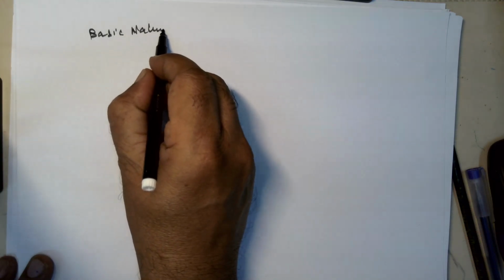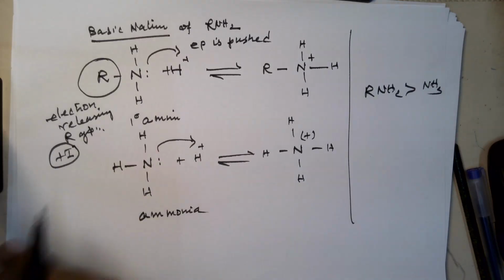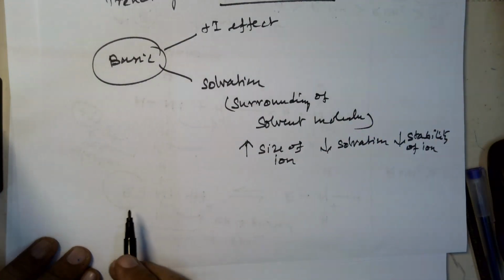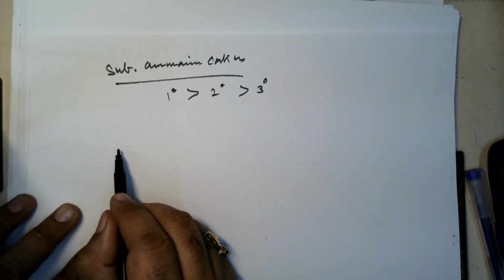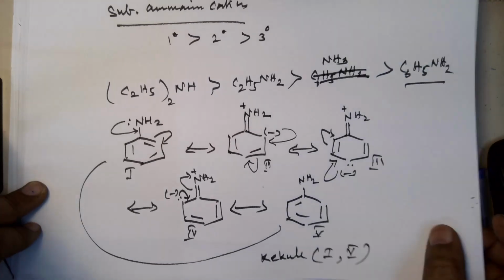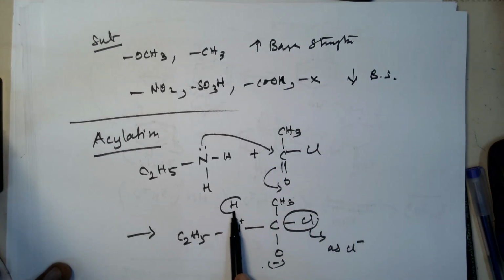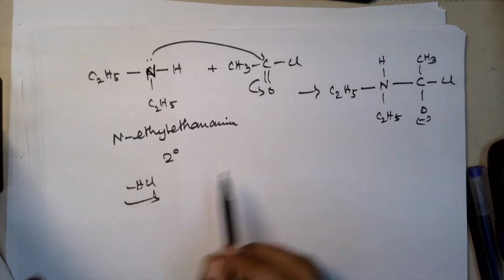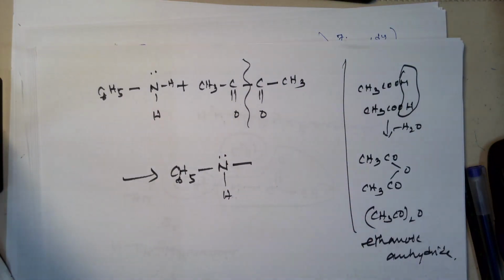amines-2 saitechinfo coatings coaching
amines-2